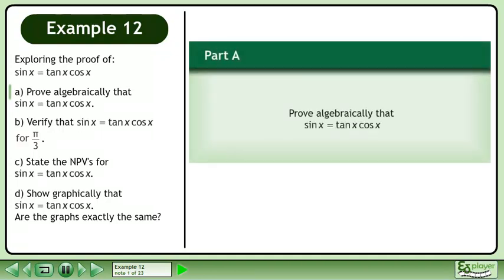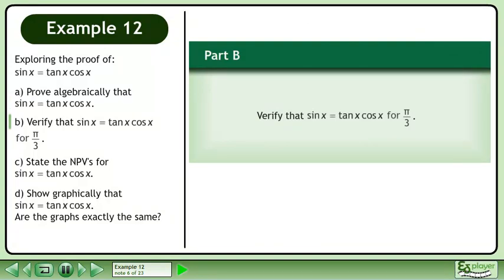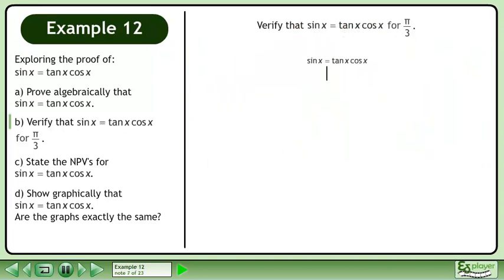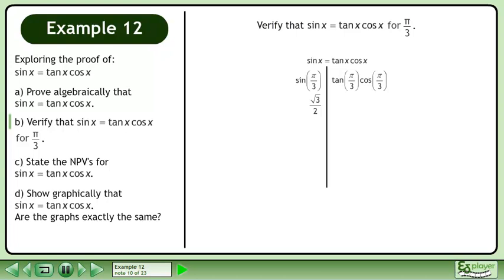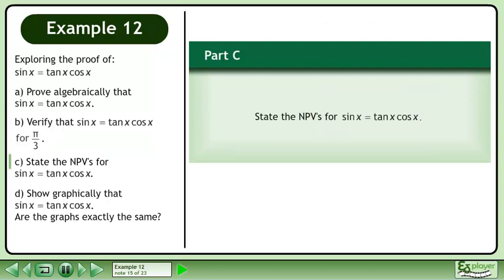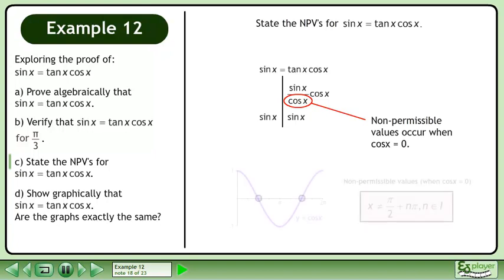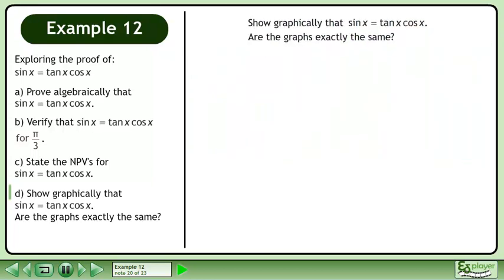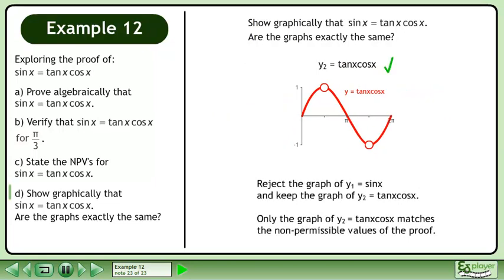Trigonometric Identities I - Example 12